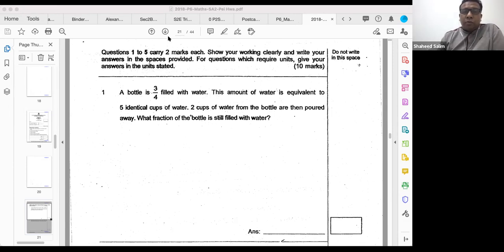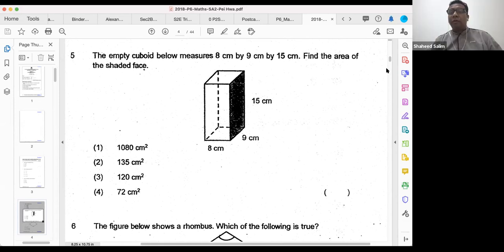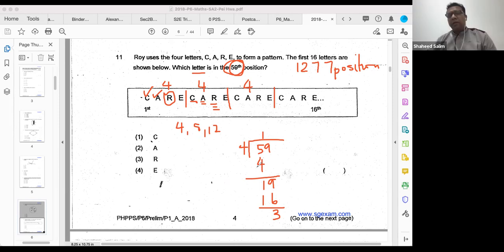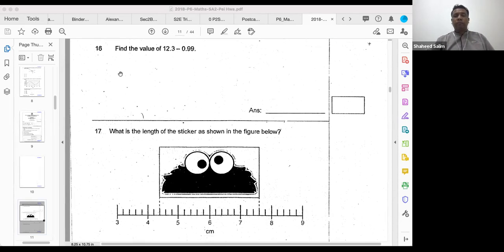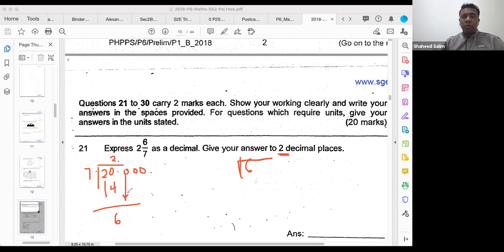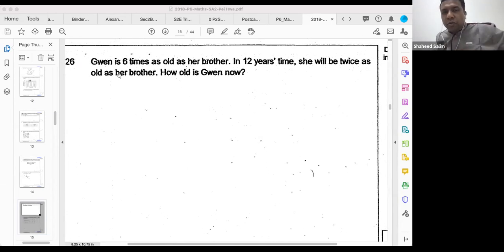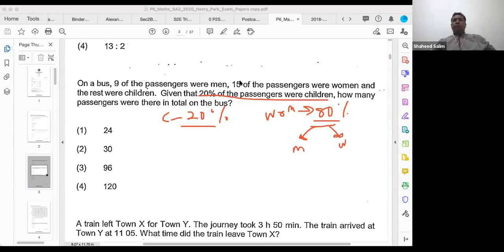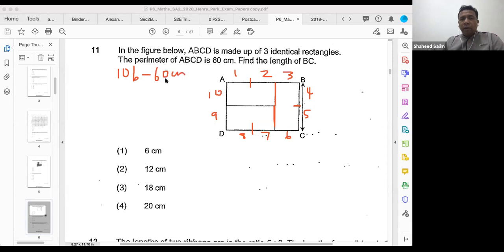8th September 2021 P6 Class 2 SA2 Revision